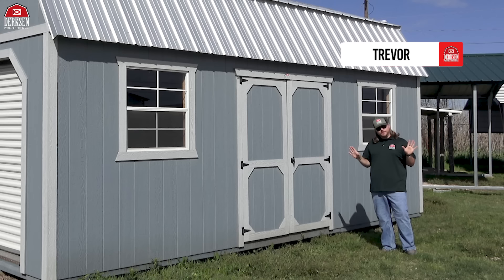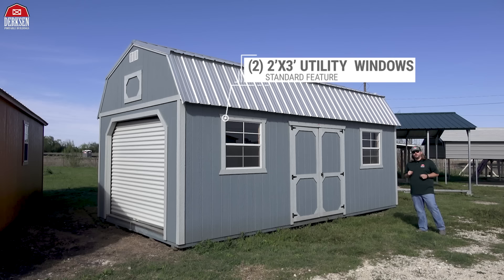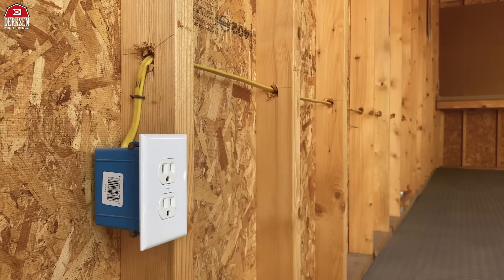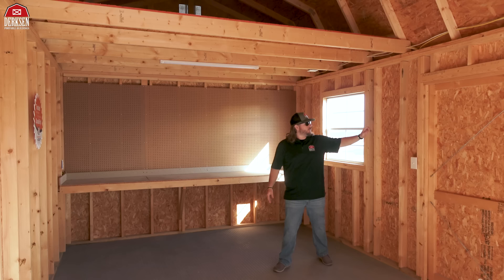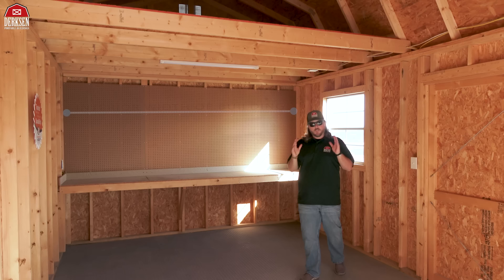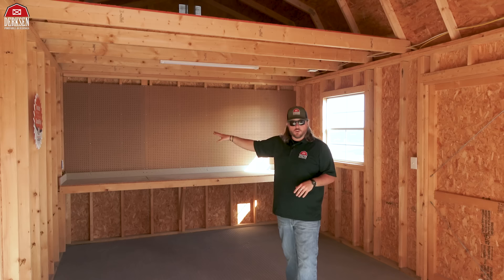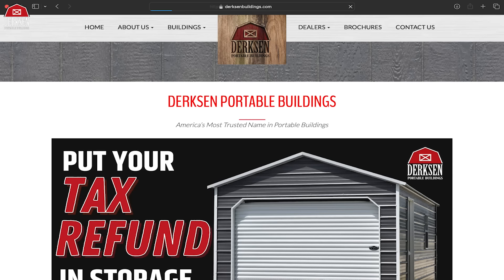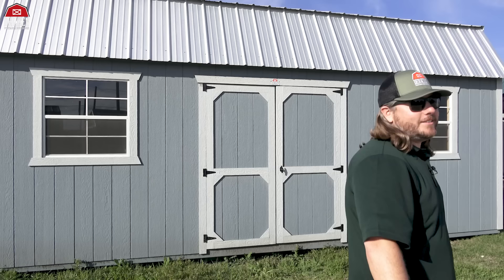Added ELECTRICAL PACKAGE w/Derksen's Side Lofted Barn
Hey howdy hey friends!  Check out this Side Lofted Barn with an added ELECTRICAL PACKAGE.
The Electrical Package comes equipped with:
- 100 Amp Breaker Box with one 20 Amp Breaker
- 4 Standard 120V Outlets
- 1 Light Switch
- 1 Ceiling Light
Additional lighting can be added just like on this building with the Fluorescent fixtures below each loft.
So when you are looking to CUSTOMIZE your own Derksen Buildings, DON'T let adding some lights and outlets be a after thought once your building gets to your property.

12'x24' Side Lofted Barn Features:
- Blue Painted LP Smart Siding
- Light Gray Painted Trim
- Galvalume 29 Gauge Metal Roof
- 72" Double Shop-Built Doors
- (2) 3'x'3 Windows w/Screens
- 9 ft Roll Up Garage Door
- Lux Guard Rubberized Flooring (upgraded 3/4" lifetime flooring included)
- Work Bench w/Peg Board
- Electrical Package

So if you are looking to CUSTOMIZE a building with an Electrical Package  for your property or want to know more of what Derksen offers, then
Head on over to - Derksenbuildings.com - to find your local dealer.
Or
Derksen Portable Buildings
950 S Commonwealth Drive

Thanks for Choosing Derksen!!!

End of the Summer by Sound for You

Photos Credited within video